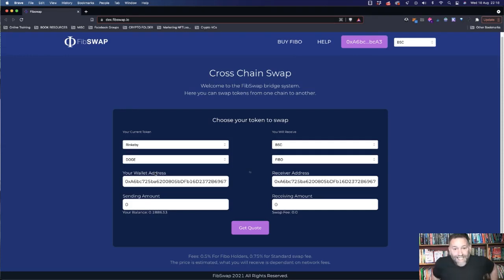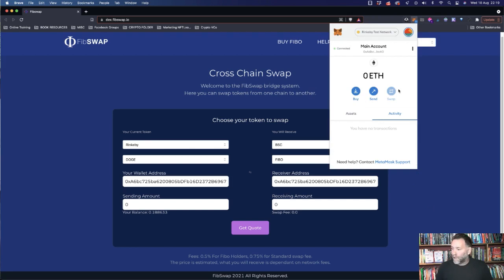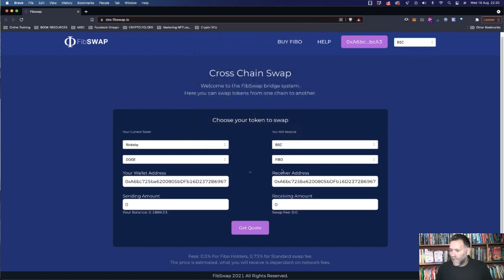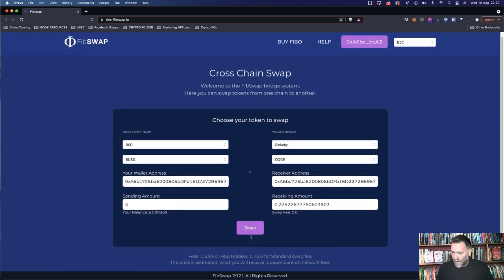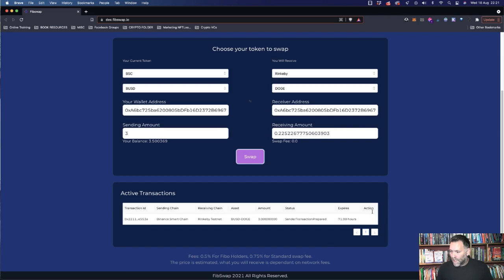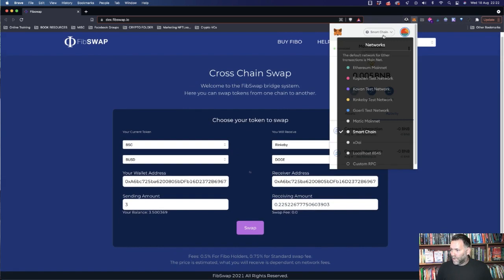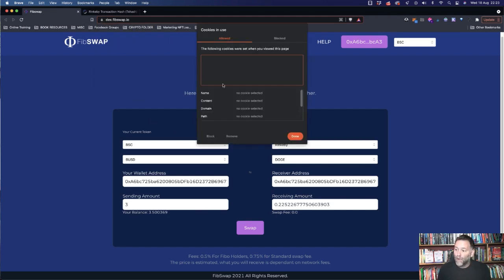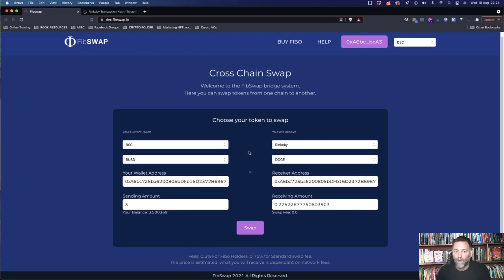The First Ever Multi-Chain Swap using FibSwap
Today we're looking at the the chart from FibSwap and asking the question will Fibo 10X here before the launch of the DEX on the 20th August